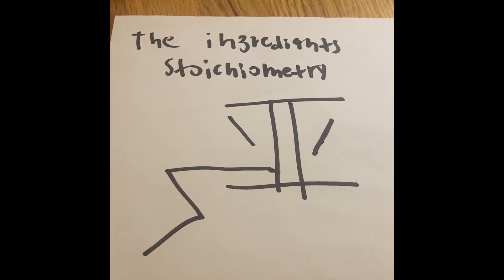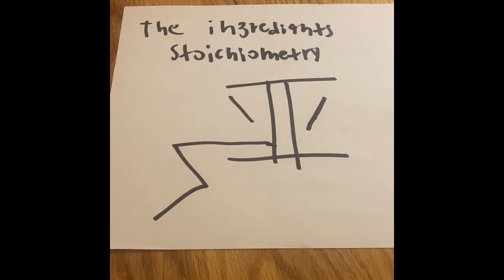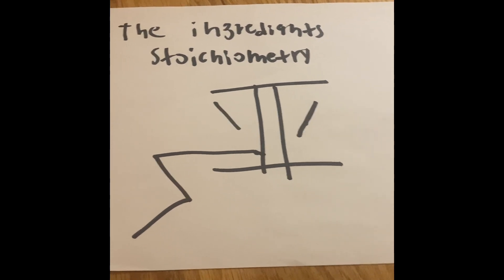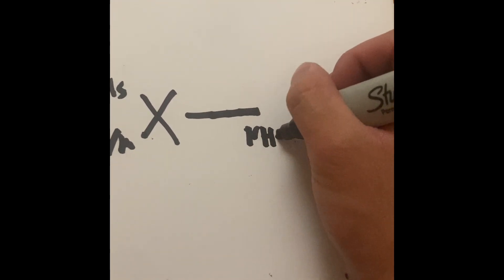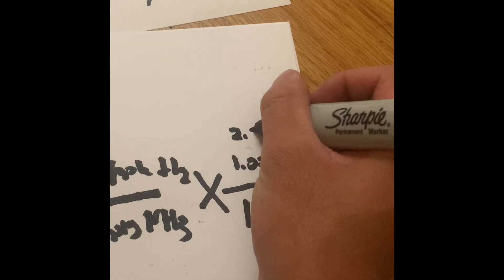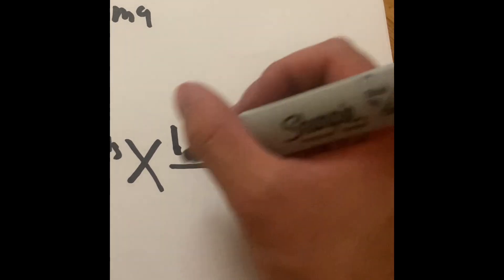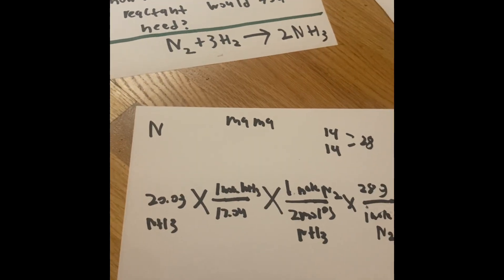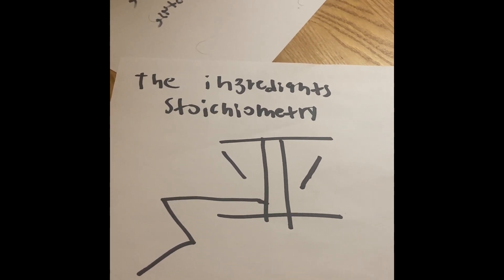the reactants stoichiometry